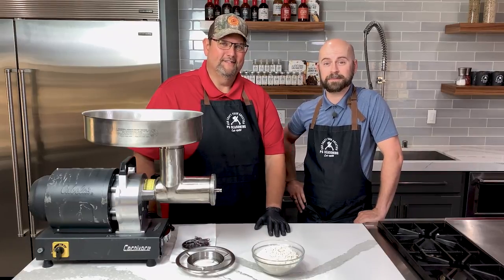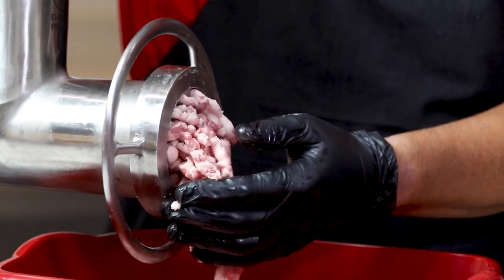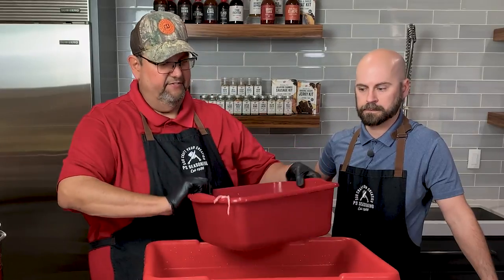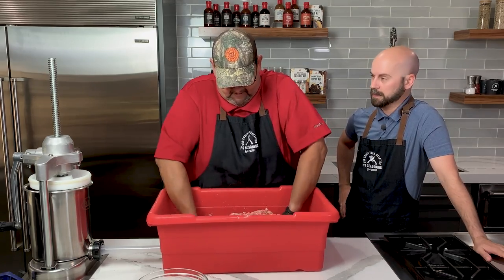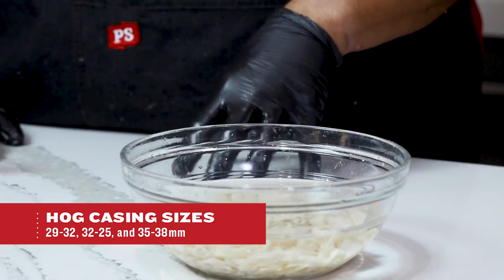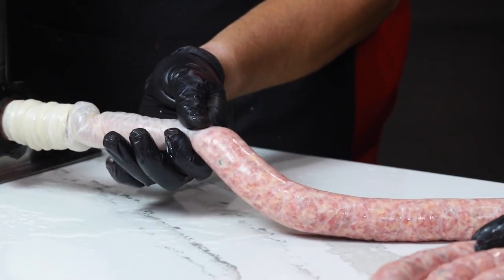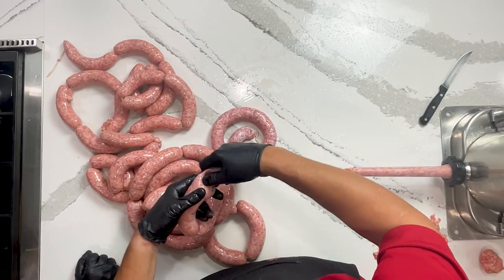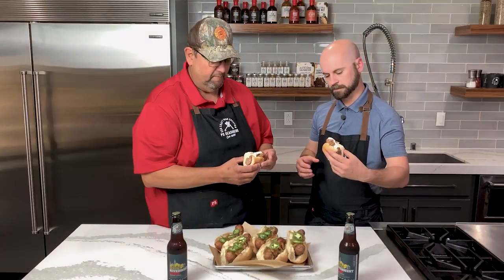Homemade Jalapeno Beer Cheddar Brats | Wisconsin-Style Bratwurst Tutorial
Crack a cold one, we're making Wisconsin-style beer brats. Master Meat Crafter Mark Hanni and PS Seasoning's Chef Jed show you how to crank out the perfect beer-infused bratwurst with cheddar and jalapeno for a kick.